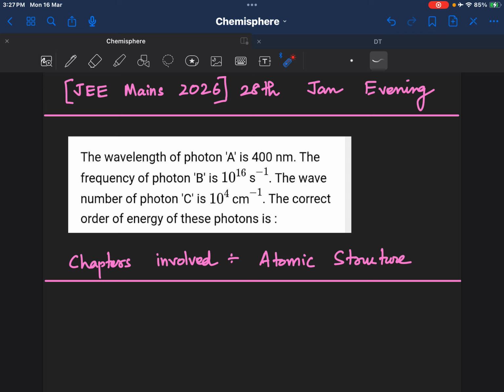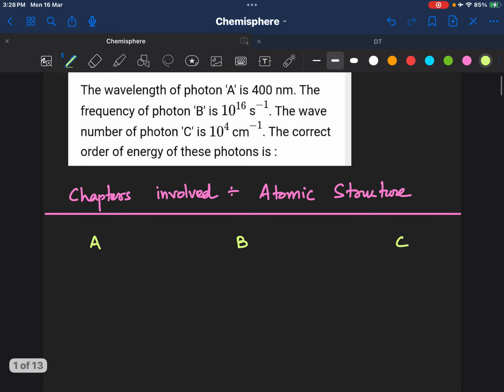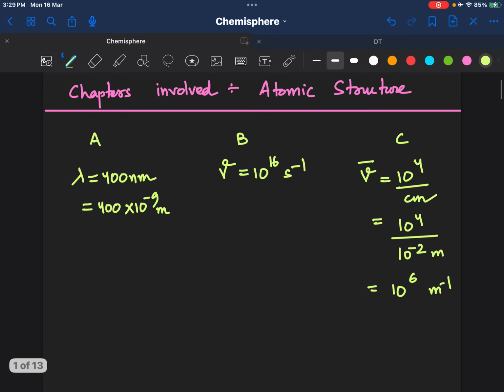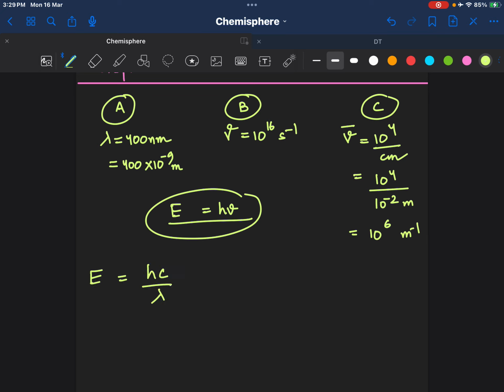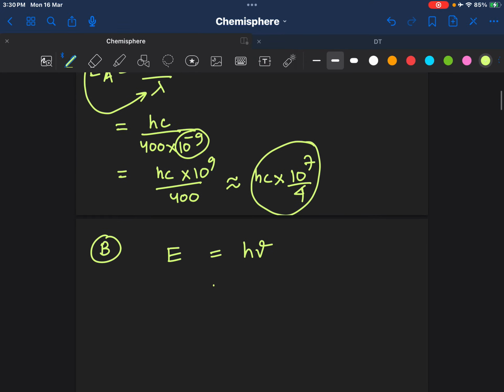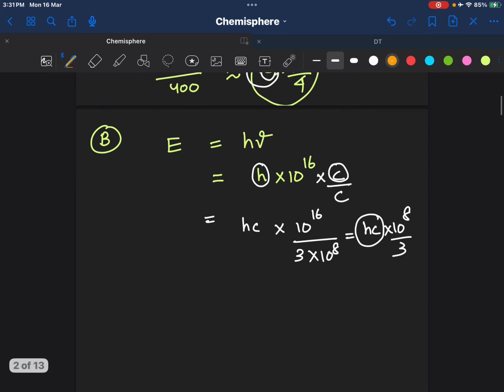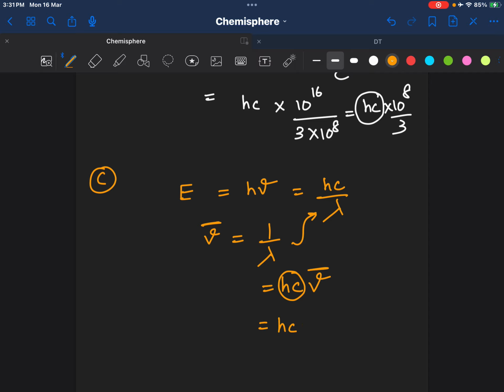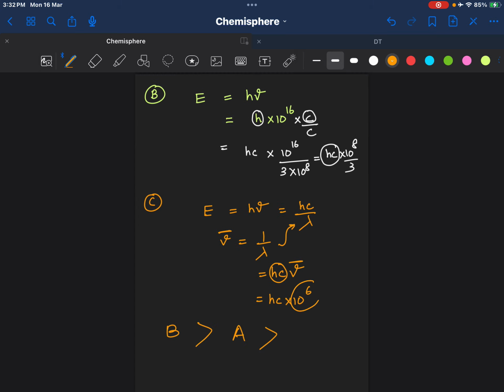[JEE Mains 2026] The wavelength of photon 'A' is 400 nm.The frequency of photon 'B' is 10^16 s^-1...